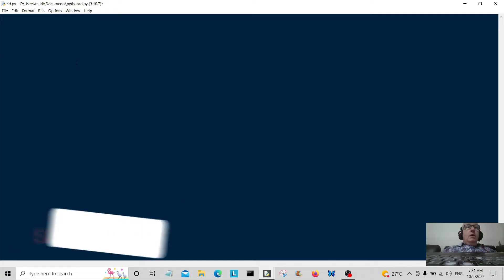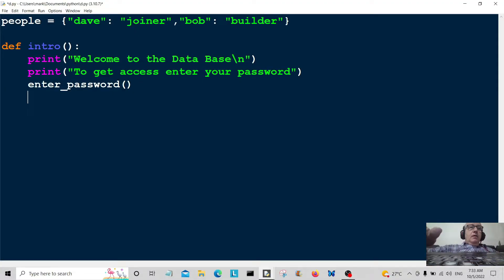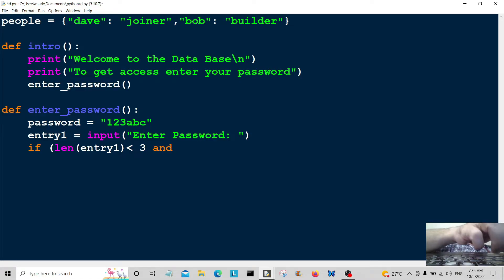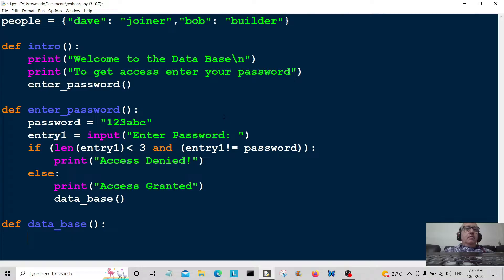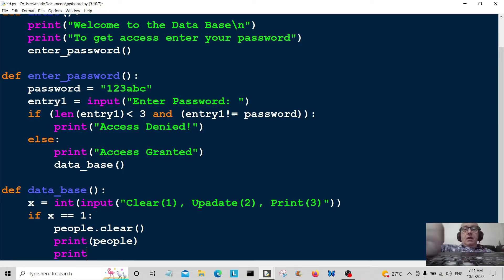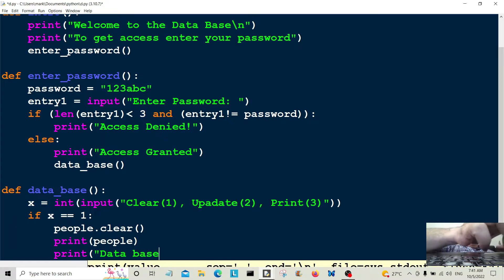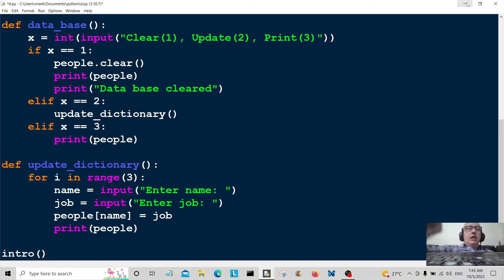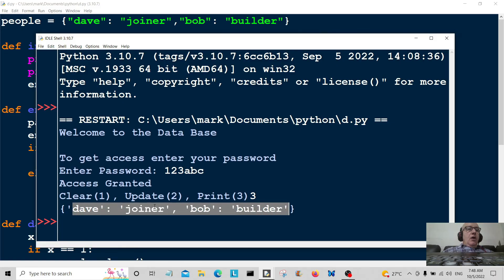Python Beginners Mini Project - Dictionary DataBase 2022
Beginners Python Mini Projects Coding A Simple Data Base. In This Project You Will Learn How To Create Functions, Get user Input, Use The Python Len Function In Combination With The And Operator, Create A Python Dictionary, Update The Dictionary, Clear The Dictionary, Print The Dictionary And Use A For Loop In Python.